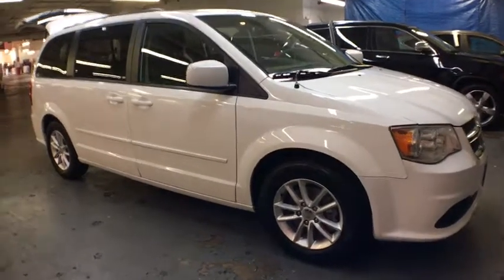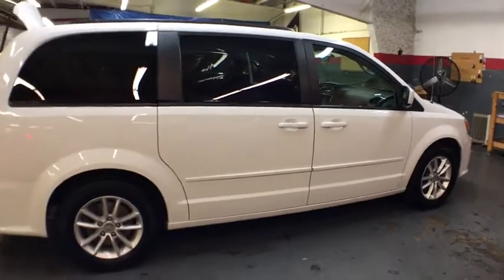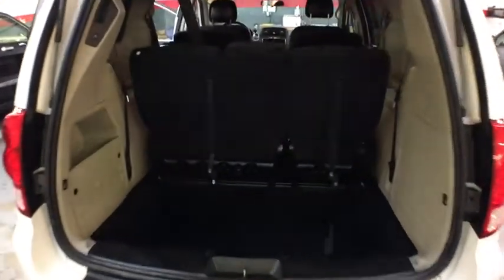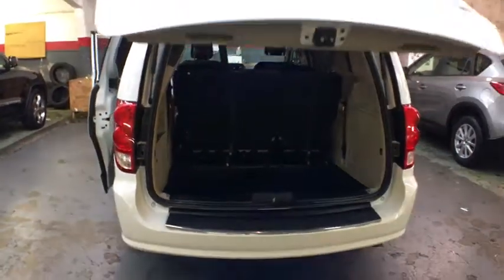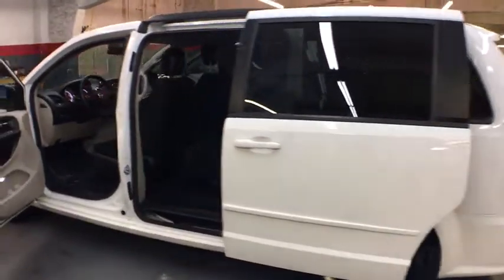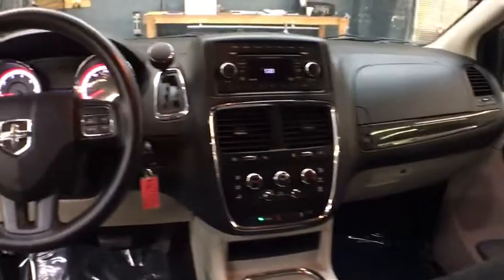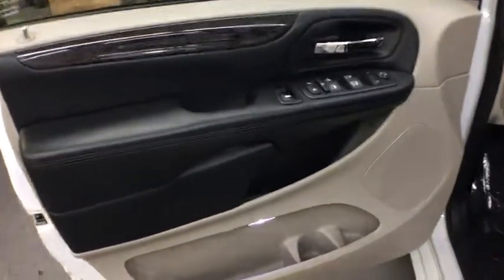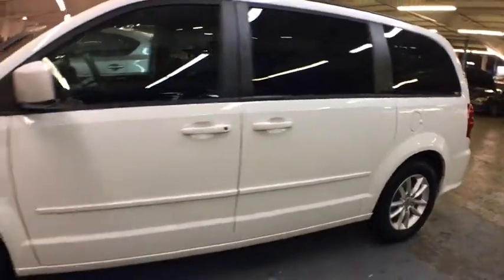2016 Dodge Grand Caravan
2016 Dodge Grand Caravan
2016 Dodge Grand Caravan 4dr Wgn SXT - Stock#: 113070 - VIN#: 2C4RDGCG5GR225432

Island Toyota
1591 Hylan Blvd

Island Toyota is pleased to be currently offering this 2016 Dodge Grand Caravan 4dr Wgn SXT with 46,246 miles. Drive home in your new pre-owned vehicle with the knowledge you're fully backed by the CARFAX Buyback Guarantee. The quintessential Dodge -- This Dodge Grand Caravan 4dr Wgn SXT speaks volumes about its owner, about uncompromising individuality, a passion for driving and standards far above the ordinary. You can finally stop searching... You've found the one you've been looking for. More information about the 2016 Dodge Grand Caravan: The Grand Caravan was one of the first minivans to make it big in North America, and it's still one of the best. The base Grand Caravan starts under $22,000 and that brings a 6-speed automatic, heated power mirrors, keyless entry, 2-zone air conditioning, standard stability control, tire pressure monitoring and a host of air bags. EPA-estimated mileage on the highway is a strong 25 mpg. This model sets itself apart with tons of storage space, Versatile interior, comfortable ride, and powerful V6
Radio: 130,6 Speakers,Radio w/Seek-Scan, Clock and Aux Audio Input Jack,Fixed Antenna,Steering Wheel Mounted Audio Controls,Spare Tire Mobility Kit,Clearcoat Paint,Perimeter/Approach Lights,Deep Tinted Glass,Tailgate/Rear Door Lock Included w/Power Door Locks,Body-Colored Rear Step Bumper,LED Brakelights,Galvanized Steel/Aluminum Panels,Chrome Grille,Power Sliding Rear Doors,Aero-Composite Halogen Daytime Running Headlamps w/Delay-Off,Tires: P225/65R17 BSW AS,Black Side Windows Trim and Black Front Windshield Trim,Body-Colored Bodyside Moldings and Chrome Bodyside Insert,Fixed Rear Window w/Fixed Interval Wiper, Heated Wiper Park and Defroster,Body-Colored Front Bumper,Variable Intermittent Wipers,Roof Rack,Body-Colored Power Heated Side Mirrors w/Manual Folding,Lip Spoiler,Body-Colored Door Handles,Power Liftgate Rear Cargo Access,Wheels: 17 x 6.5 Aluminum,Fade-To-Off Interior Lighting,Cargo Space Lights,Sentry Key Engine Immobilizer,Power Door Locks w/Autolock Feature,Analog Display,Power Rear Windows and Power Vented 3rd Row Windows,Trip Computer,Valet Function,Interior Trim -inc: Simulated Wood Instrument Panel Insert, Simulated Wood Door Panel Insert and Chrome Interior Accents,Cloth Low-Back Bucket Seats,Trunk/Hatch Auto-Latch,Urethane Gear Shift Knob,Remote Releases -Inc: Power Cargo Access,Full Carpet Floor Covering -inc: Carpet Front And Rear Floor Mats,Driver And Passenger Visor Vanity Mirrors,3 12V DC Power Outlets,Cargo Features -inc: Spare Tire Mobility Kit,FOB Controls -inc: Trunk/Hatch/Tailgate,Fixed Rear Head Restraints,Driver Foot Rest,2 Seatback Storage Pockets,Front Cupholder,Vinyl Door Trim Insert,Gauges -inc: Speedometer, Odometer, Engine Coolant Temp, Tachometer, Transmission Fluid Temp, Trip Odometer and Trip Computer,Captain Front Facing Manual Reclining Tumble Forward Cloth Rear Seat w/Manual Fore/Aft,Covered Dashboard Storage, Interior Concealed Storage, Driver And Passenger Door Bins,Full Floor Console w/Covered Storage, Full Overhead Console w/Storage, Conversation Mirror and 3 12V DC Power Outlets,Power 1st Row Windows w/Driver And Passenger 1-Touch Up/Down,Front Map Lights,Carpet Floor Trim,Delayed Accessory Power,Rear Cupholder,Full Cloth Headliner,Remote Keyless Entry w/Integrated Key Transmitter, 2 Door Curb/Courtesy, Illuminated Entry and Panic Button,Air Filtration,Fixed 60-40 Split-Bench Cloth 3rd Row Seat Manual Recline, Manual Fold Into Floor and 3 Fixed Head Restraints,Day-Night Rearview Mirror,Driver And Front Passenger Armrests and Rear Seat Mounted Armrest,Outside Temp Gauge,2nd Row Buckets w/Fold-In-Floor,Rear HVAC w/Separate Controls,4-Way Passenger Seat -inc: Manual Recline and Fore/Aft Movement,HVAC -inc: Underseat Ducts, Auxiliary Rear Heater and Headliner/Pillar Ducts,Cruise Control w/Steering Wheel Controls,2 Row Stow 'N Go w/Tailgate Seats,Locking Glove Box,Dual Zone Front Manual Air Conditioning,Manual Tilt/Telescoping Steering Column,4-Way Driver Seat -inc: Manual Recline and Fore/Aft Movement,Transmission: 6-Speed Automatic 62TE,50 State Emissions,Torsion Beam Rear Suspension w/Coil Springs,Hydraulic Power-Assist Steering,4-Wheel Disc Brakes w/4-Wheel ABS, Front Vented Discs, Brake Assist and Hill Hold Control,Gas-Pressurized Shock Absorbers,160 Amp Alternator,Transmission w/Driver Selectable Mode, AUTOSTICK Sequential Shift Control and Oil Cooler,3.16 Axle Ratio,Front Anti-Roll Bar,Single Stainless Steel Exhaust,Touring Suspension,Front-Wheel Drive,20 Gal. Fuel Tank,Engine Oil Cooler,GVWR: 6,050 lbs,Engine: 3.6